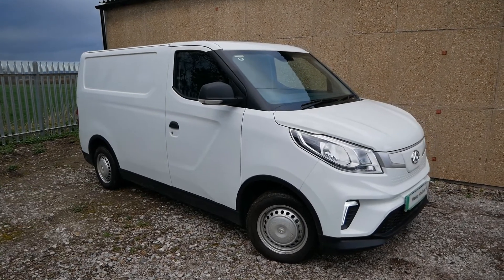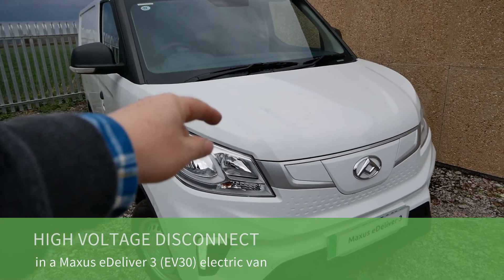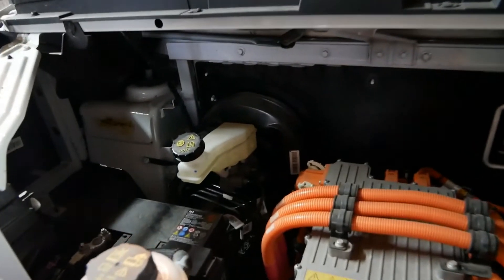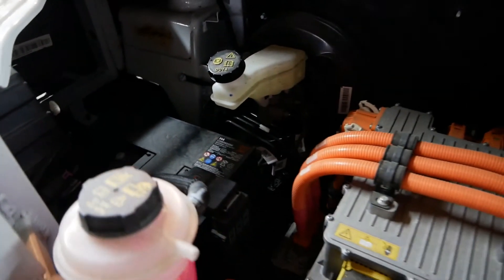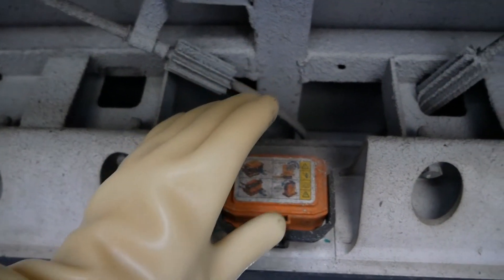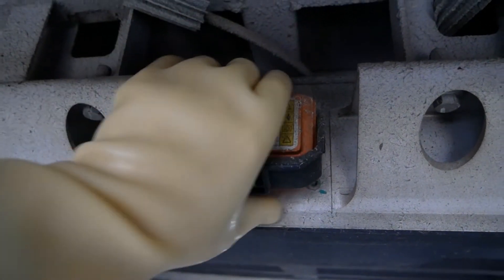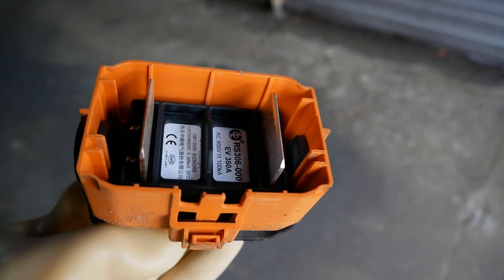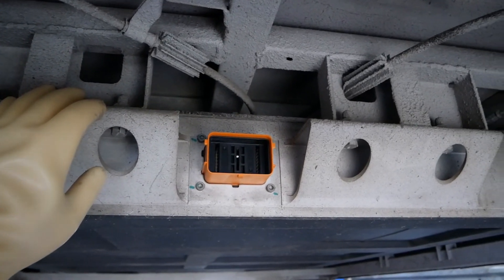High voltage disconnect in a Maxus eDeliver 3 (EV30) electric van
This video shows you the high voltage shutdown procedure and location of the HV service disconnect on a Maxus eDeliver 3 electric van. The same van is also a Maxus EV30 in other markets.